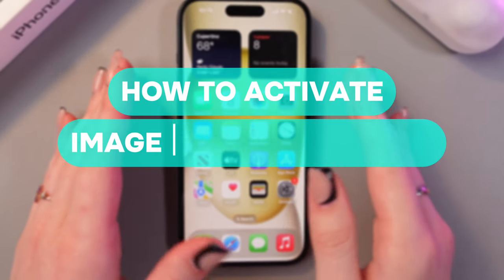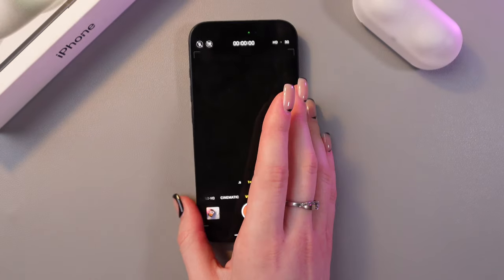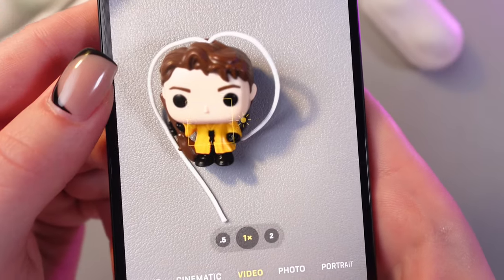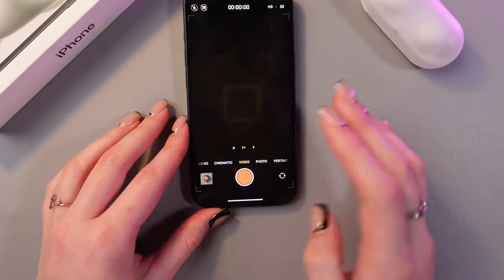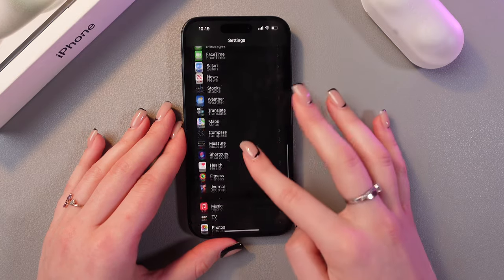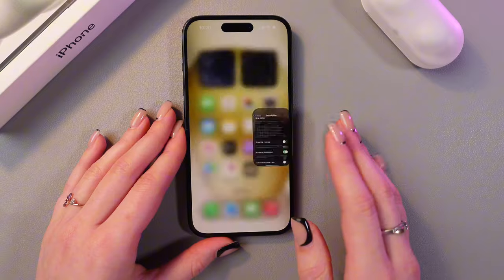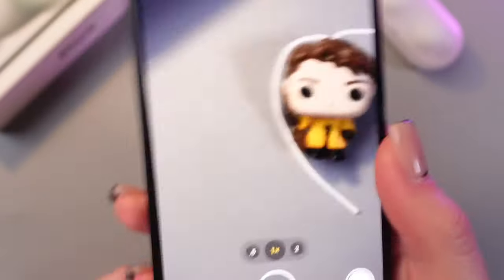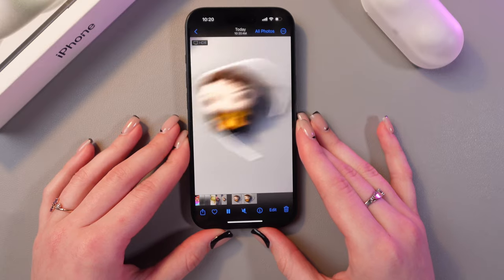How to Activate Image Stabilization on iPhone 15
Unlock smooth, shake-free videos with the iPhone 15! In this guide, learn how to activate Image Stabilization and take steady photos and videos, even in challenging conditions. Whether you're filming on the go or capturing a fleeting moment, this feature helps reduce blur and jitter. Follow this easy setup process and improve your content quality instantly—perfect for travel, vlogs, and everyday use.